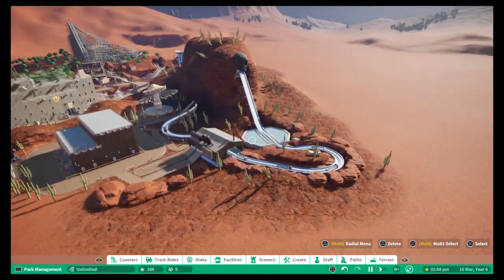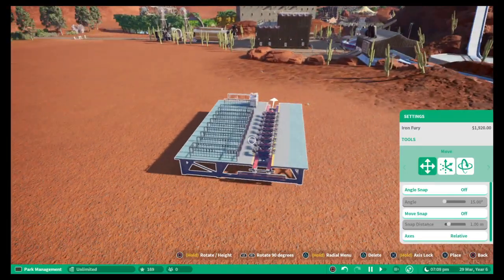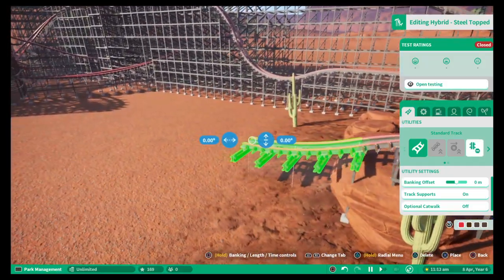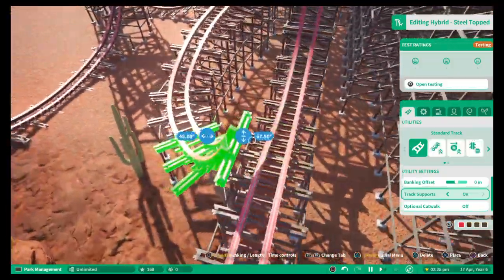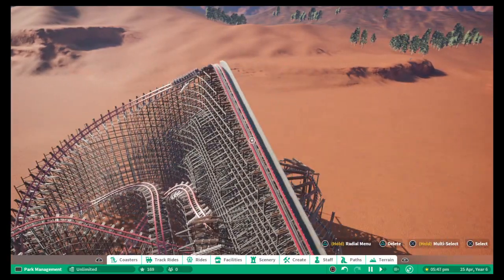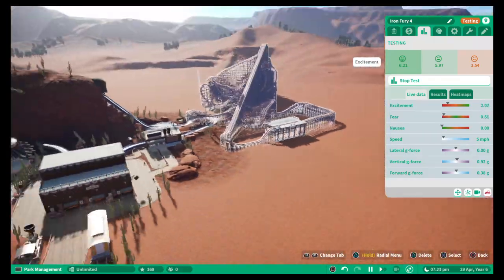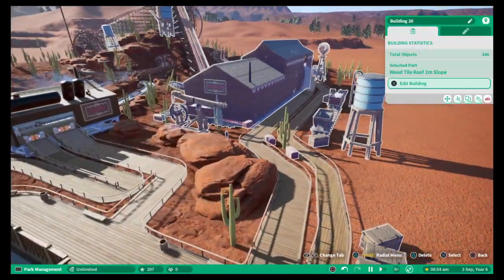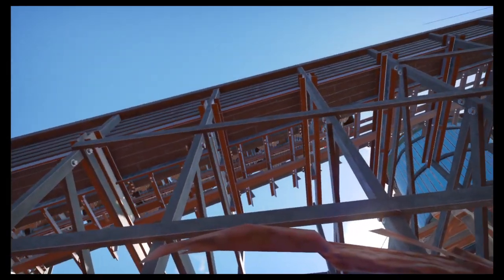A NEW HYBRID COASTER!! | LET'S PLAY PLANET COASTER | Episode #7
We're back in Episode 7 on this Let's Play series on Planet Coaster Console Edition. We contiued building in the Western themed area in the last episode with the construction of a new Log Flume attraction and following on from that, we start construction on our second coaster in the park! Come and join me and let me know what you think!